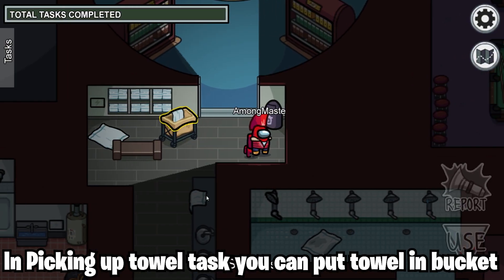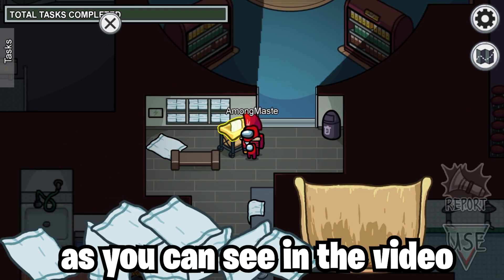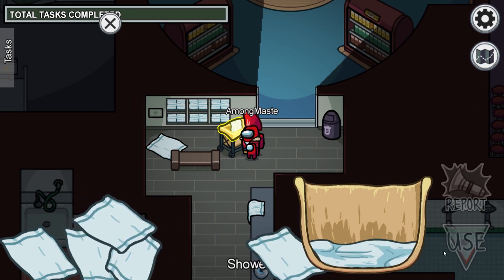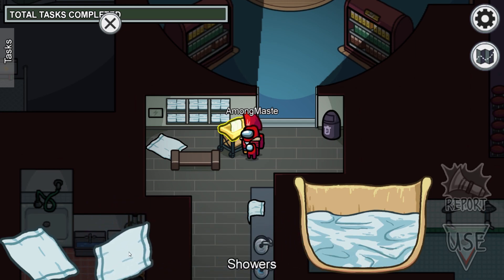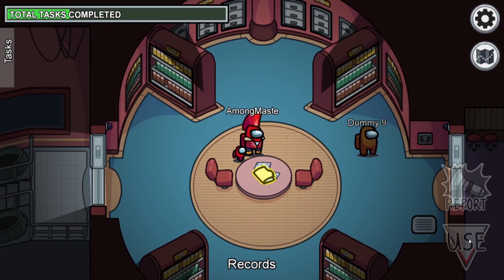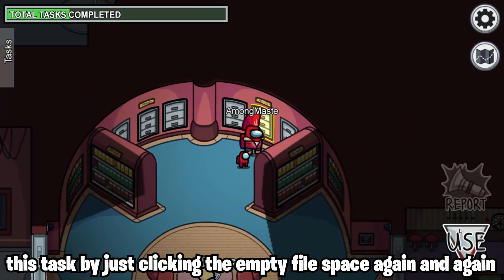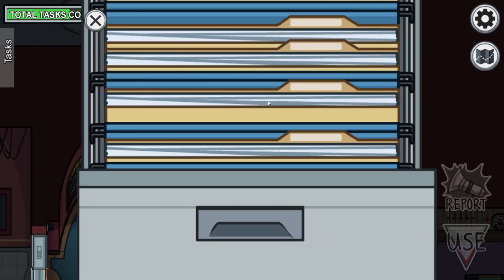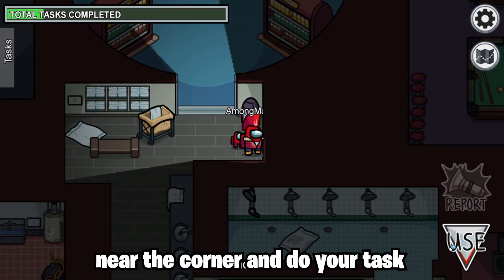4 NEW ULTIMATE GLITCHES IN AIRSHIP MAP ! AMONG US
4 NEW ULTIMATE GLITCHES IN AIRSHIP MAP